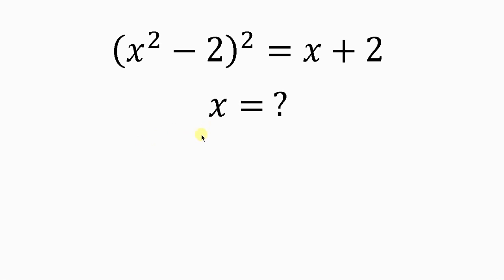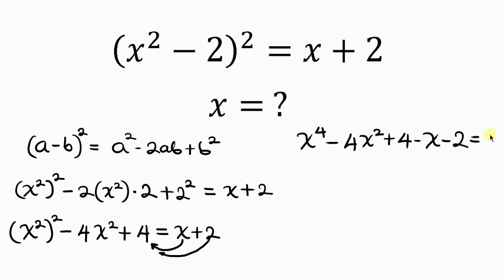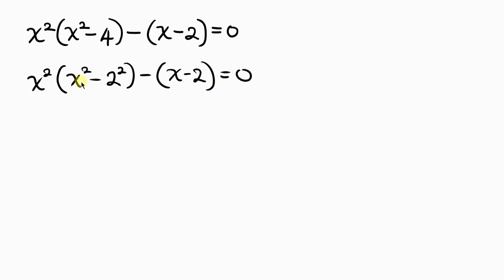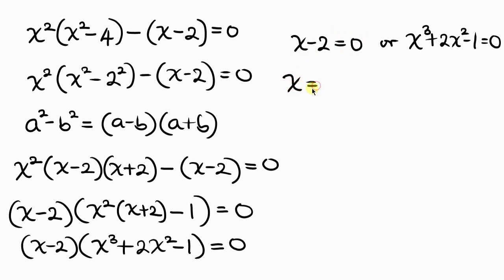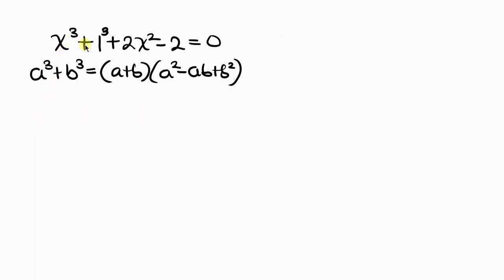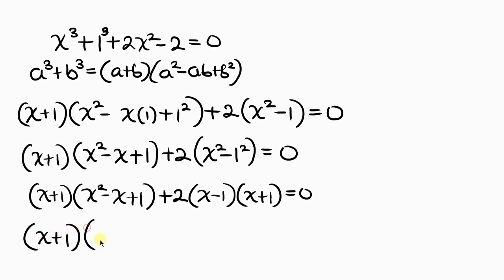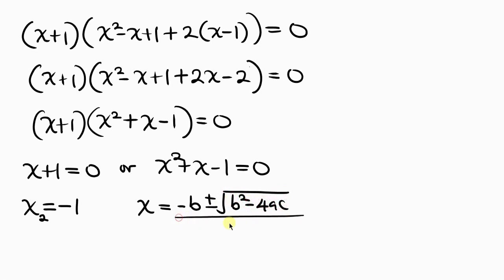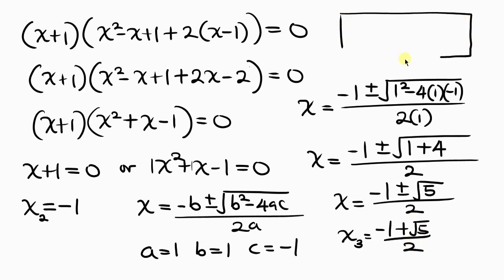A Very Nice Math Olympiad Problem | Can You solve for x? ?| You Need To Know This Trick | Algebra